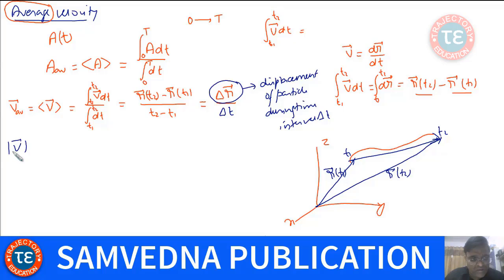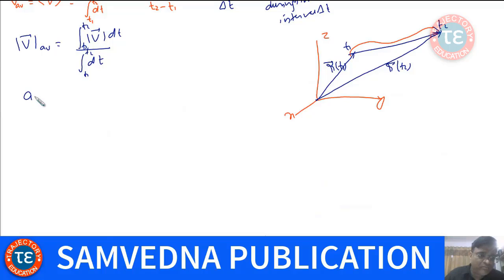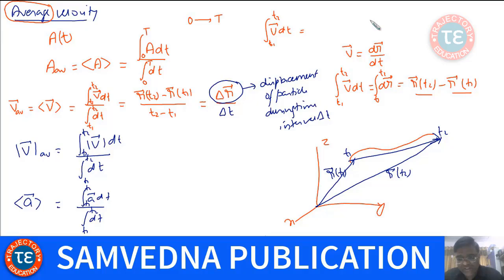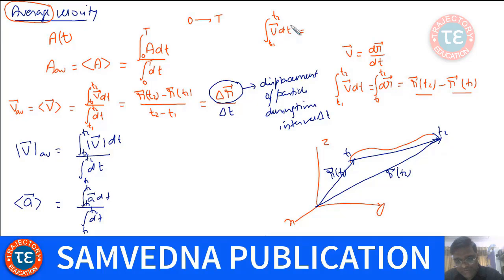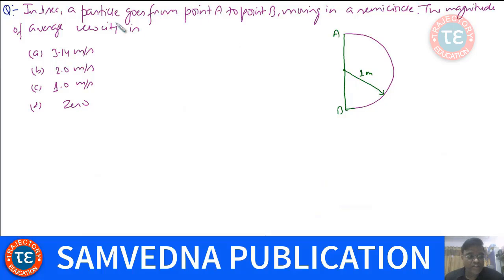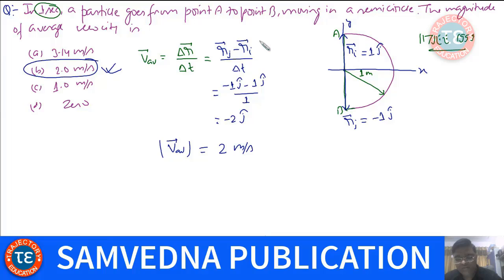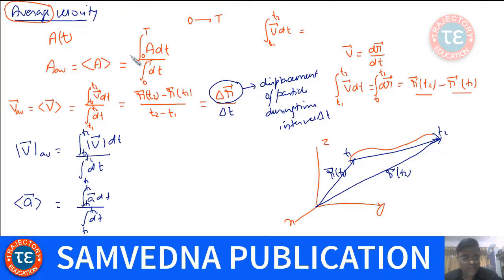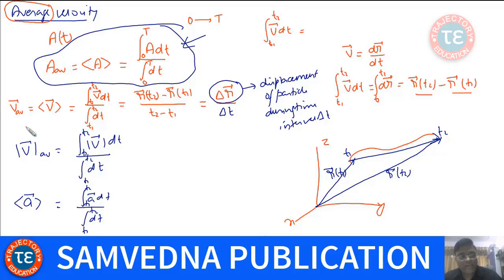Lecture -6 : AVERAGE VELOCITY